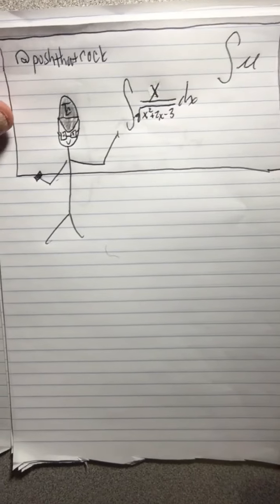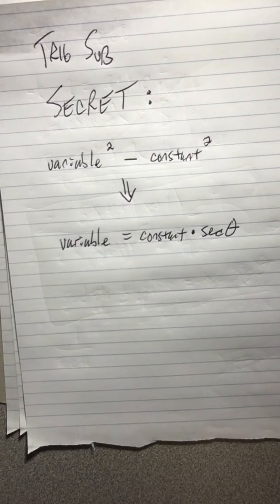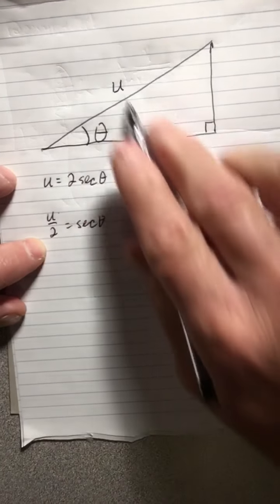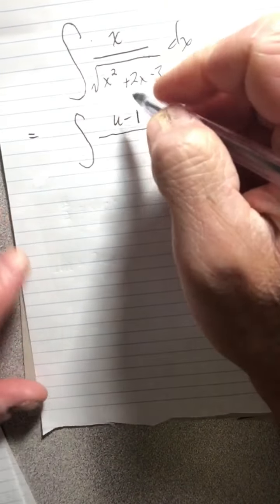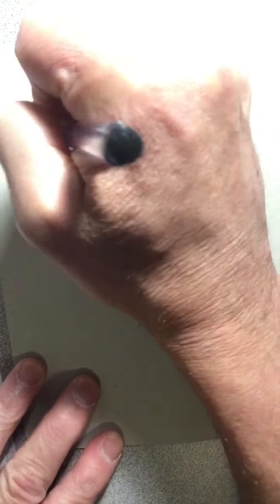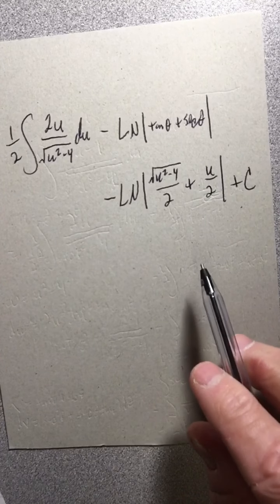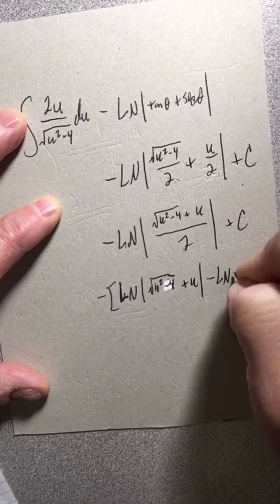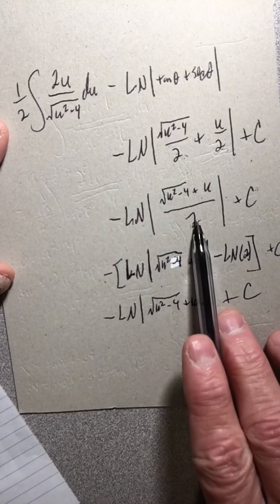Trig Sub Integration: Secant